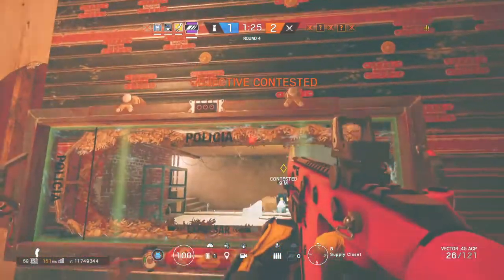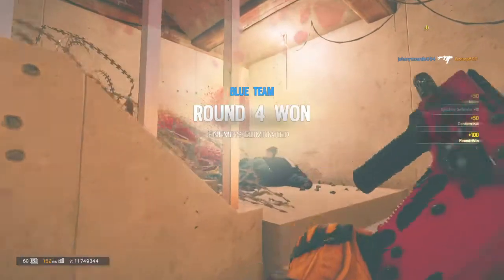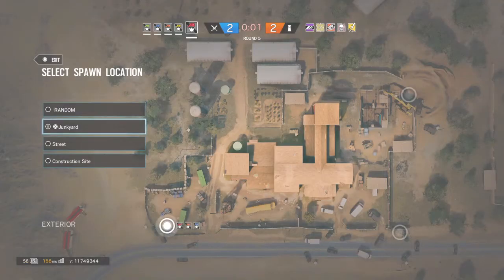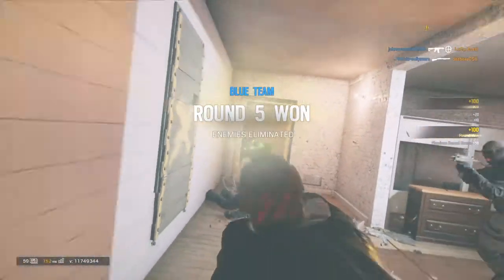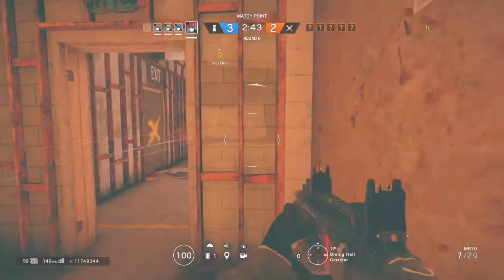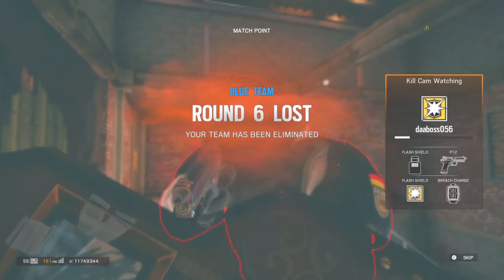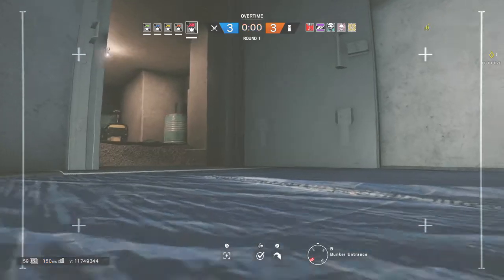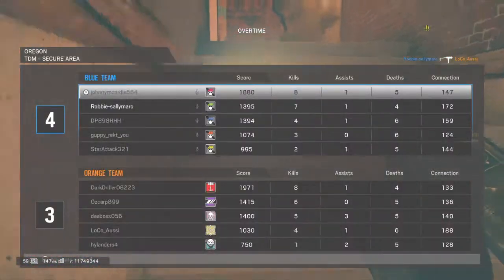Tom Clancy's Rainbow Six® Siege_20180411201603